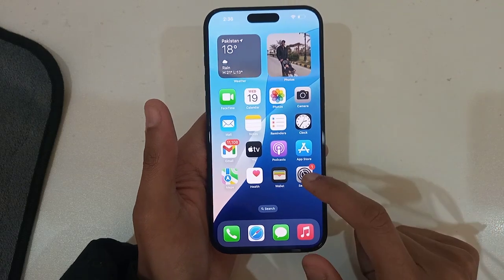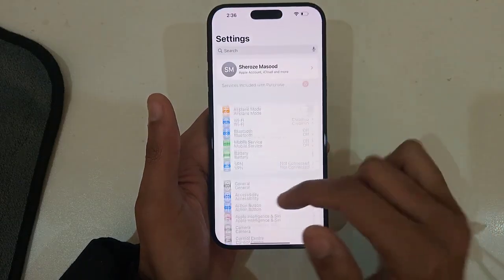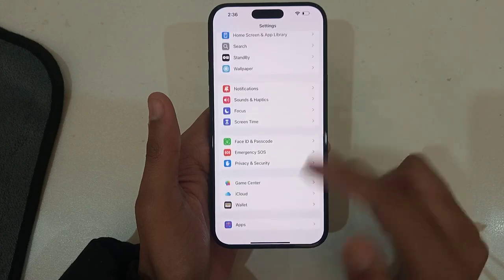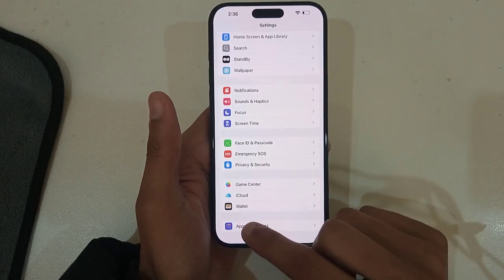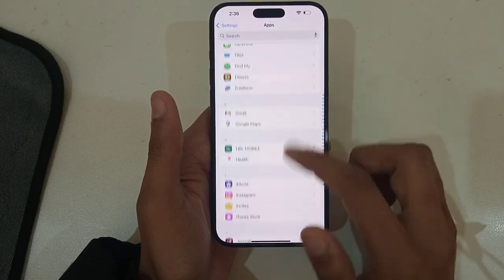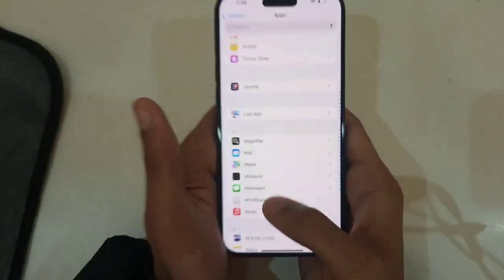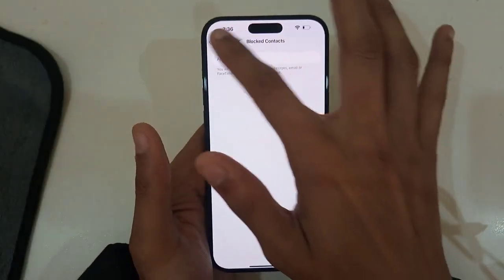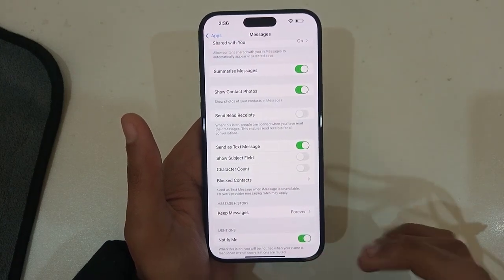How to Fix iPhone Can’t Send Messages to Android – Easy Solutions!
Video Description Example:

Are you having trouble sending text messages from your iPhone to Android phones? Don’t worry — this common issue can be fixed quickly! In this video, I’ll show you simple and effective ways to solve the problem where your iPhone can’t send messages to Android devices.

What you’ll learn:

How to check your iMessage and SMS settings

What to do if messages are stuck on “Not Delivered”

How to reset network settings and fix connectivity issues

Tips to avoid future messaging problems between iPhone and Android

Want me to tailor it more for a specific iOS version or carrier?